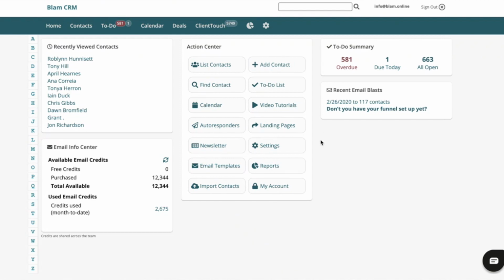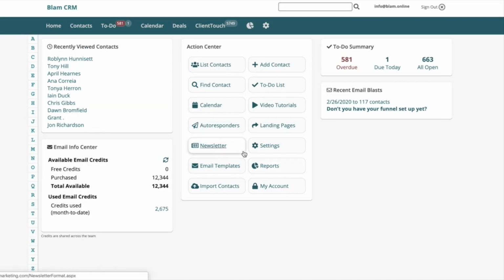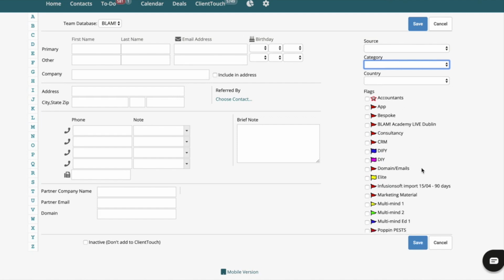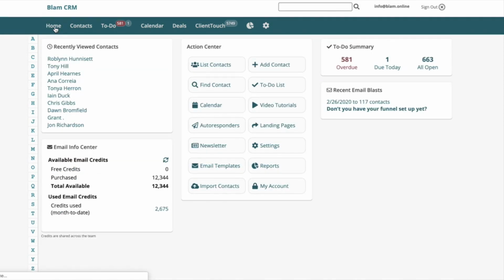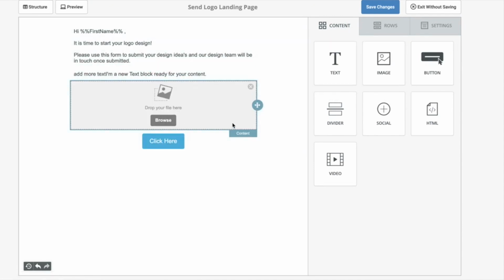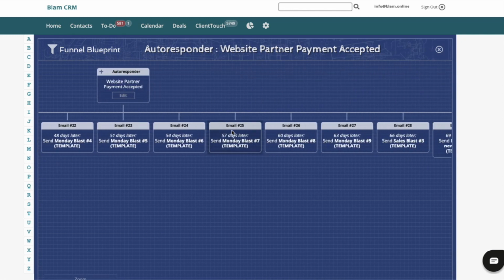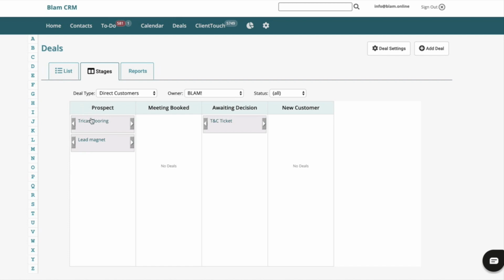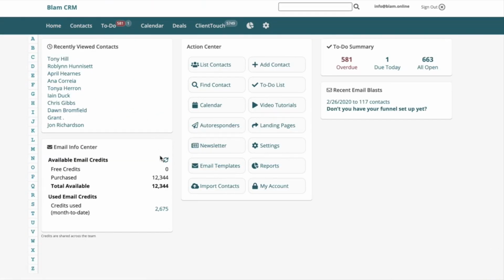Blam CRM, automated marketing for SME's - Overview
Automated Marketing for SME's

Becoming a successful business can be difficult in this digital age. There are so many different choices to make it's tough knowing which way to turn as a small business owner.

The team at Blam want to help as many small business owners around the world become successful online with tools and tips that can be applied easily.

Blam Websites help create success using cutting edge technology that can be used without being ”techie” and focusses on delivering results.

Blam Websites:
Our Partnership Program helps entrepreneurs that want to build their own digital agency get started. If this might be you, find out more about our Blam Partnership and what can it do for you?